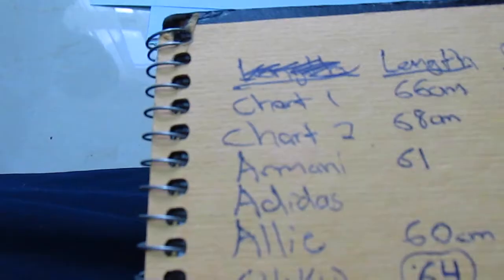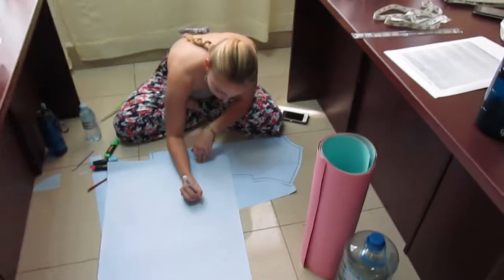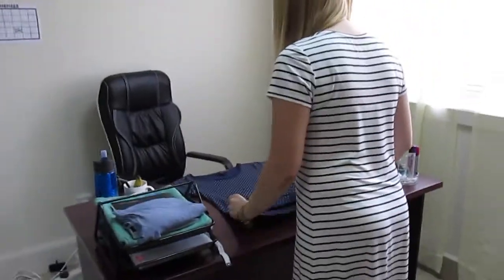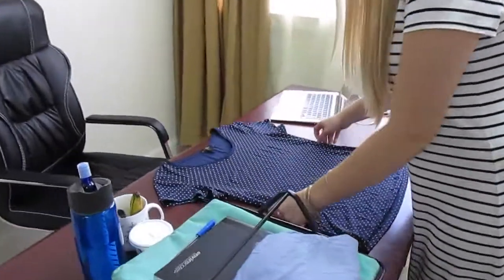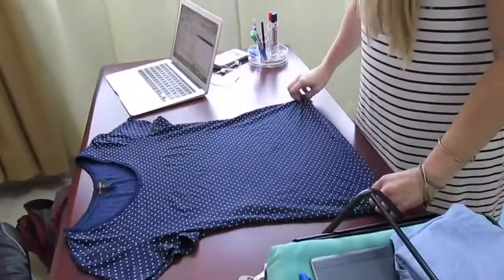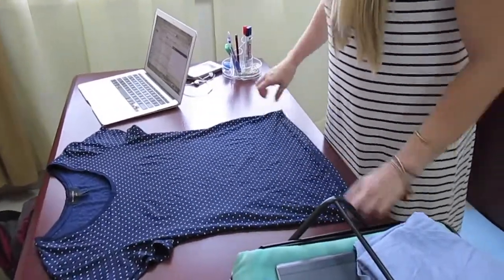SWE/Helenes Update #2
We have our order for T shirts and tote bags from members of SWE and the Helenes at the University of Southern California.

This video documents the planning phase that went into making these items in rural Uganda.

This is a project of Global Health Network (Uganda), working with women's group facilitated by GHN (U) in Oyam District, Uganda.